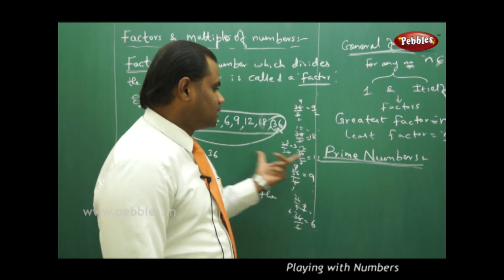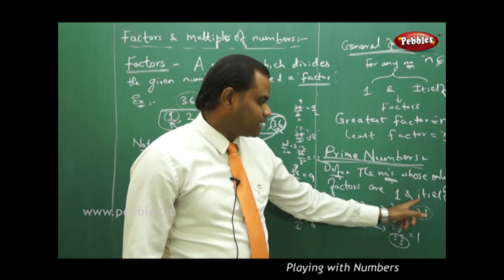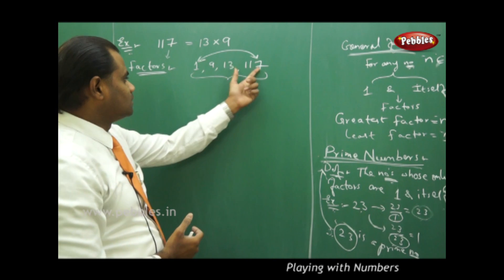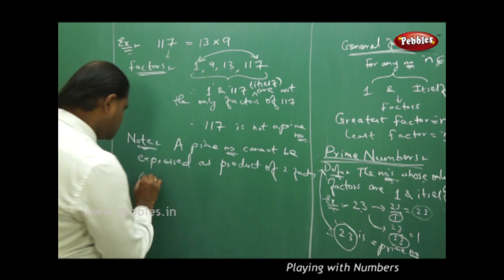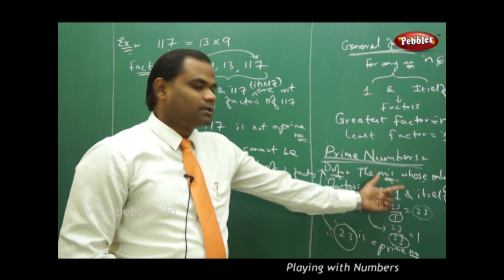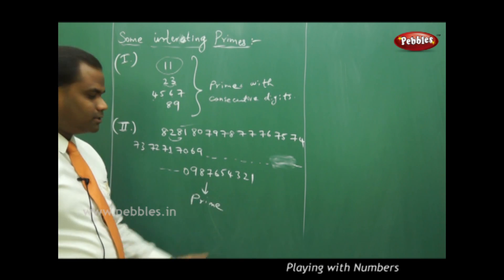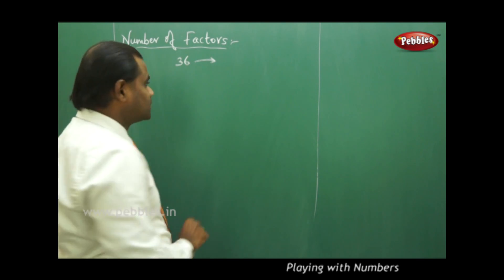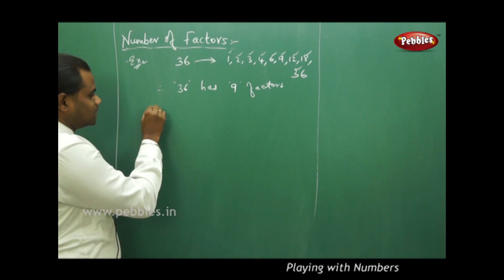Part-2 : Playing with Numbers | Mathematics | Class 8 | AP&TS Syllabus